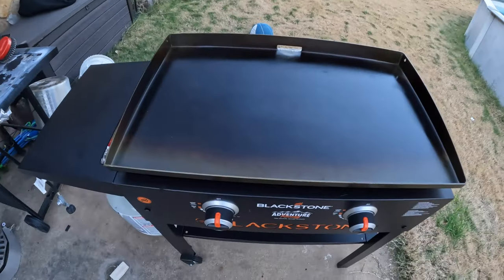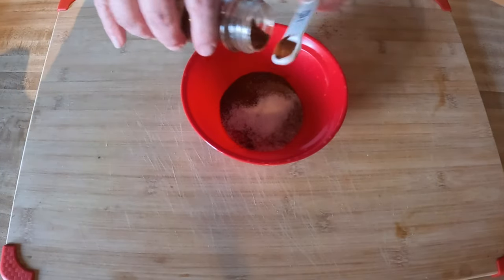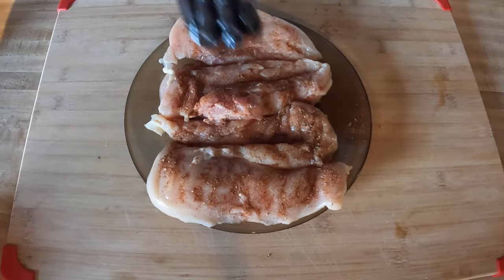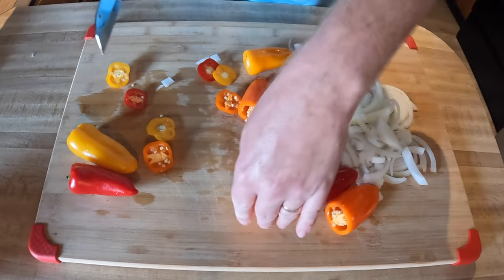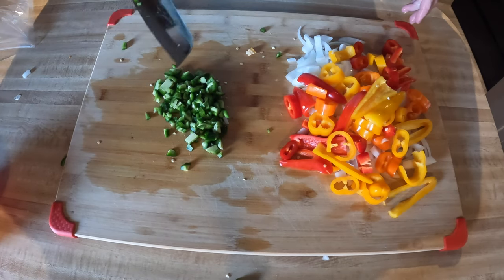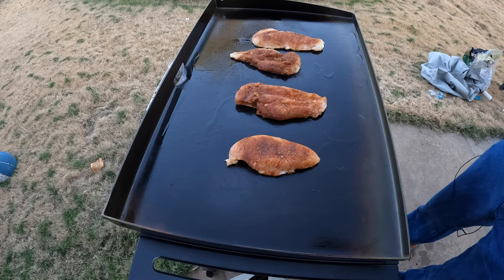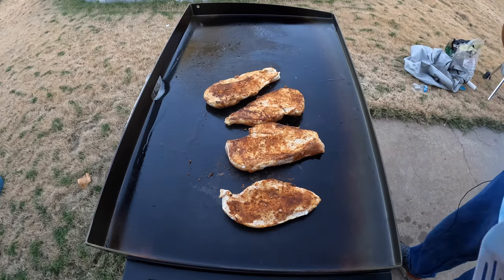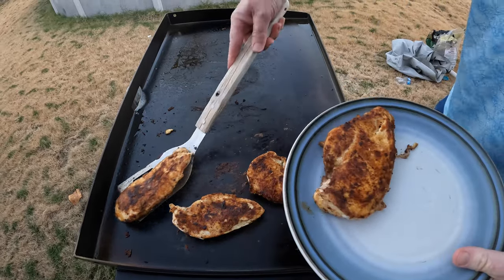Chicken Fajitas On The Blackstone Grill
Chicken Fajitas is an easy task when using the Blackstone Grill.

Ingredients:
1 1/2 Pound Chicken Breast
1 Onion
3 Bell Peppers
2 Jalapeños (optional)
Splash of wine (optional)
1 Lime (the lime wasn't featured in the video due to camera issue.  But I squeezed a few wedges lime juice on the grill when the cooking was almost finished to add a bit of lime flavor in the dish.)

3 Tablespoons of Fajita Seasoning
The recipe I used in this video
1/2 Tablespoon Chili Powder
1/2 Tablespoon Cumin
1 Teaspoon Garlic Powder
1/2 Teaspoon Paprika
1/2 Teaspoon Oregano
1/2 Teaspoon Salt (I usually use Sea Salt, but used Pink Himalayan Salt in this video)
1/4 Teaspoon Black Pepper

I hope you give it and try and if you do, let me know how it tastes!